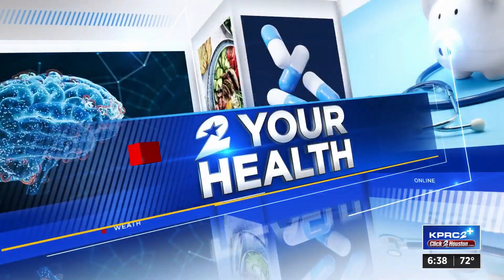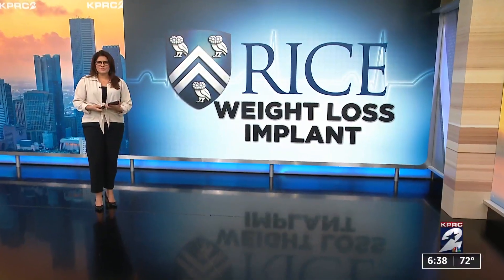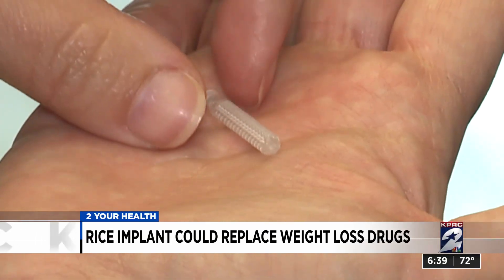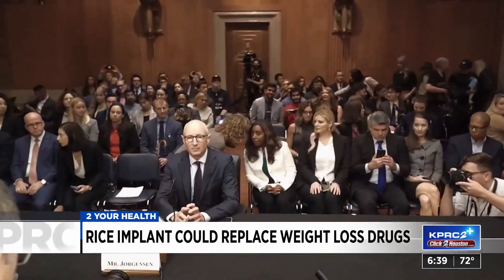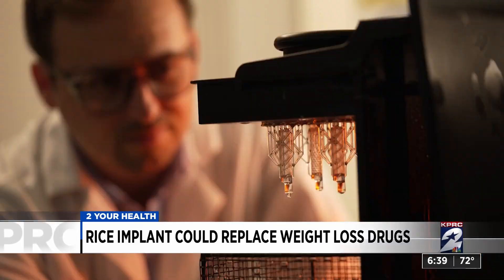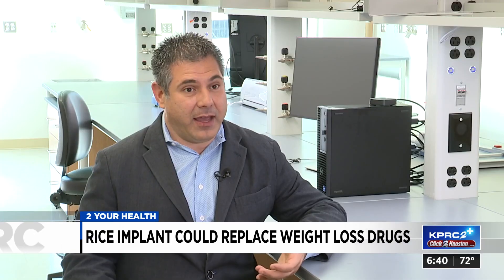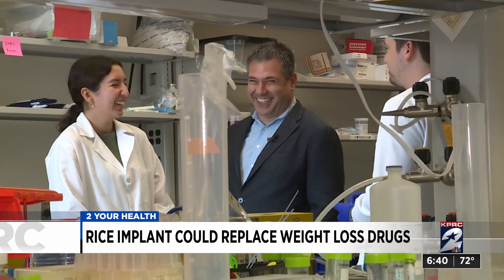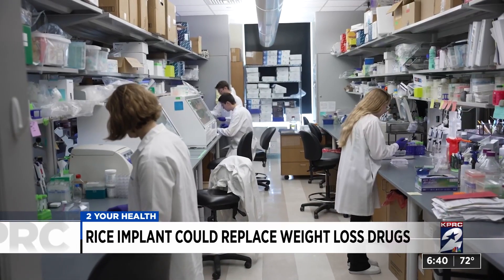Rice University says new implant could lower cost of popular weight loss drugs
Rice University is part of a research team developing an implant designed to improve adherence to obesity and type 2 diabetes drugs.